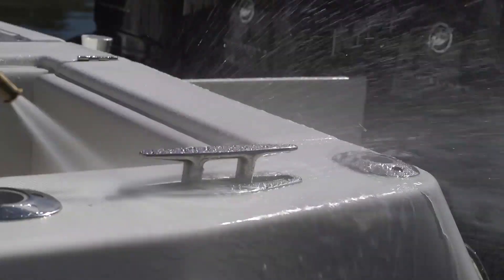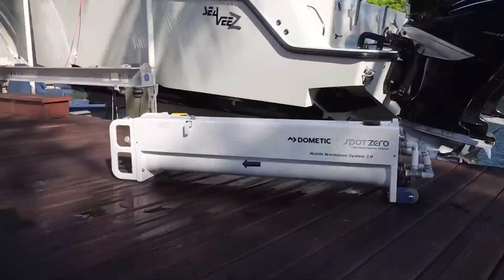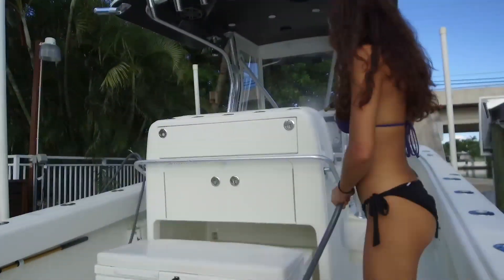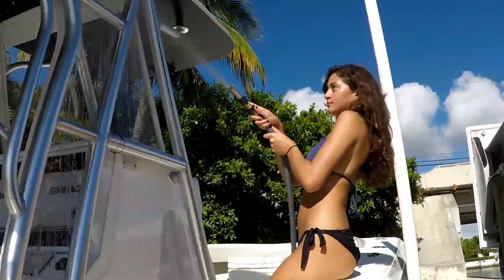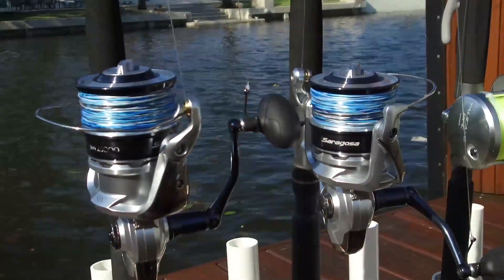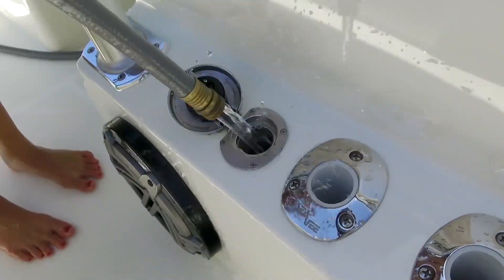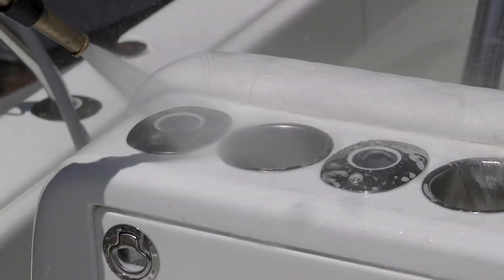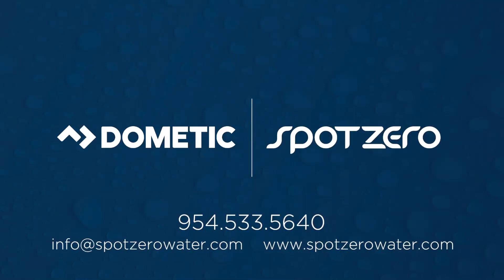Spot Zero Mobile Marine Watermaker and Water Purifier | Reverse Osmosis System for Boats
The Spot Zero SZ Mobile Series freshwater reverse-osmosis system was designed for boats 60′ and under that don’t have the space for a built in Spot Zero system to treat freshwater from dock supplies from all over the world with varying water quality characteristics, pressures and temperatures. And it does all of this in a compact, portable design. The SZ Mobile Series takes water that’s a few hundred ppm typically down to just 10 – 20 ppm, for ultra-pure spot-free wash downs.